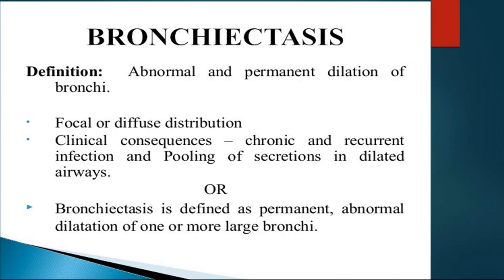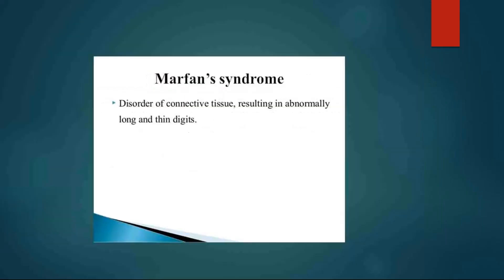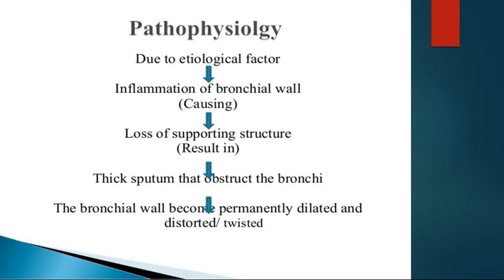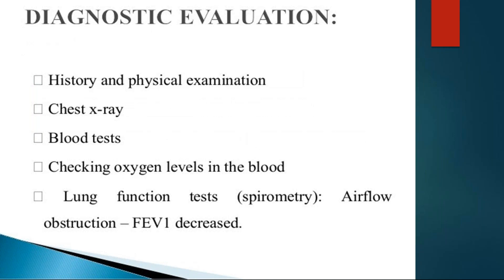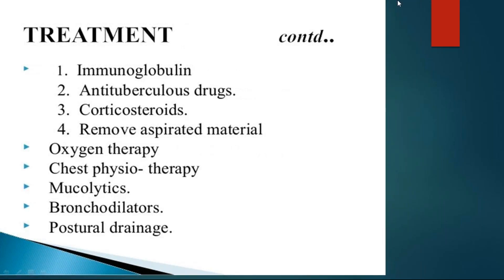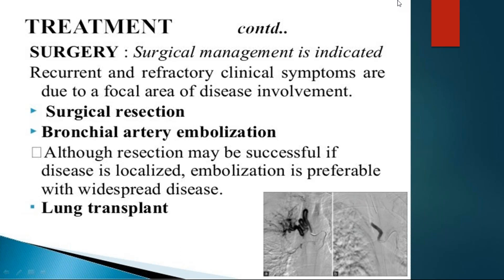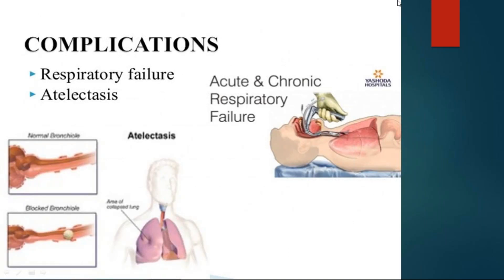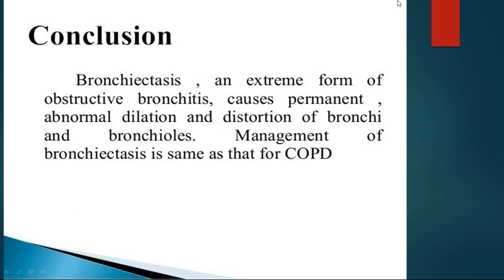A Class On BRONCHECTASIS By Dr Sireesha Dept Of General Medicine